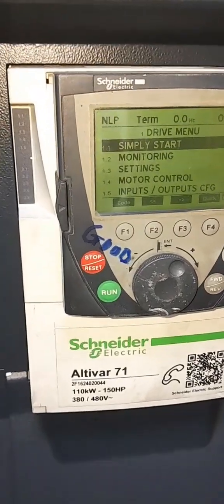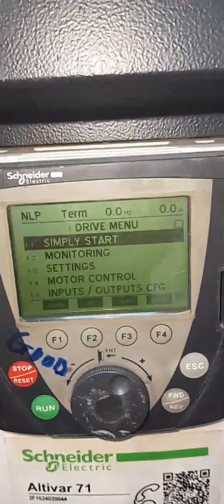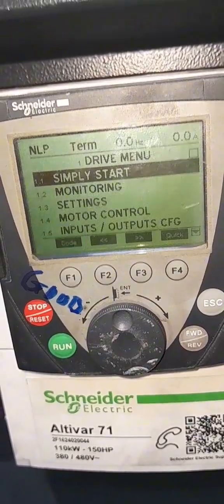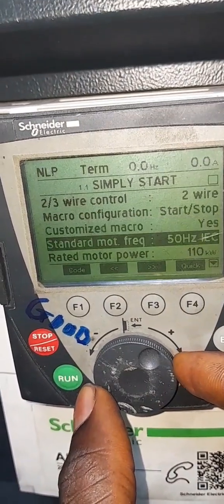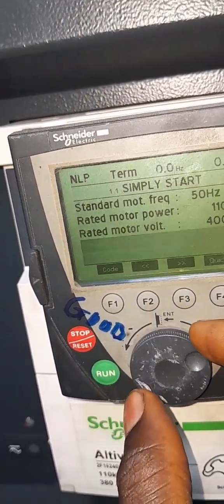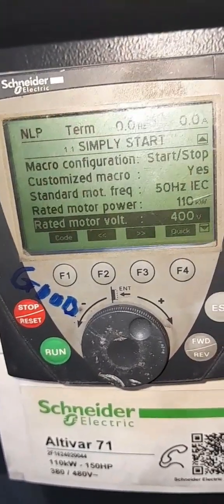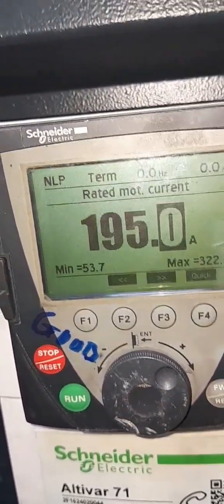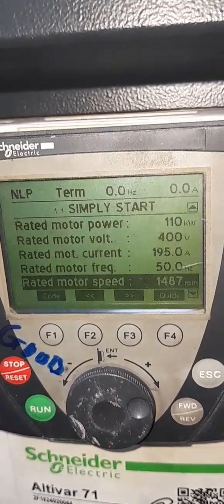Schneider altivar 71 configuration